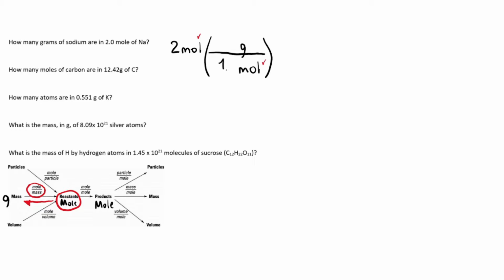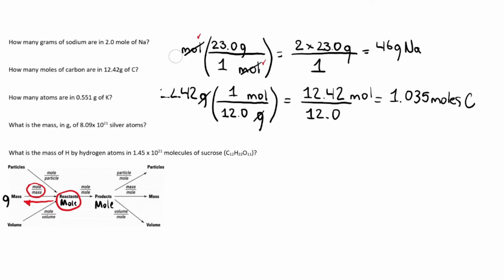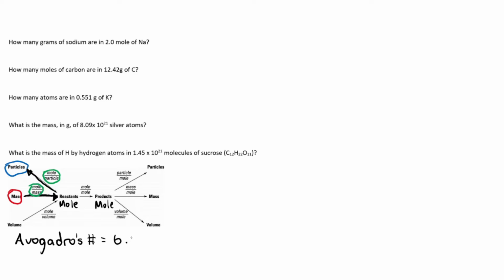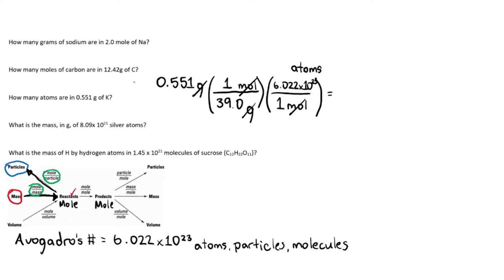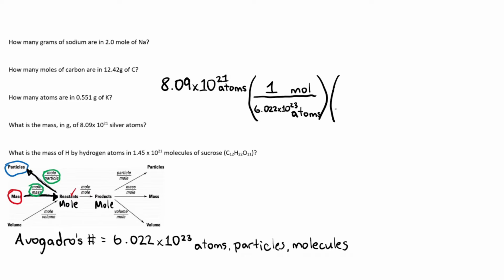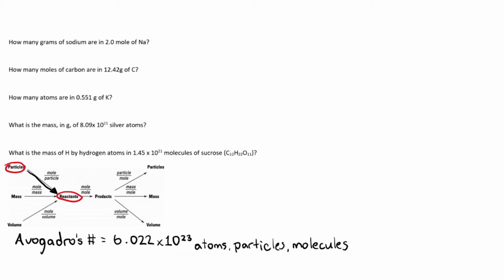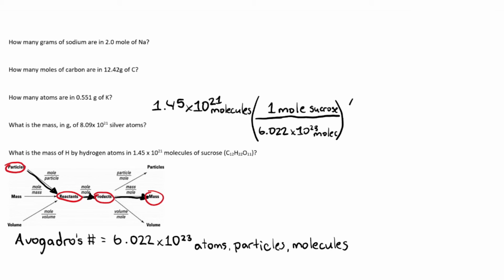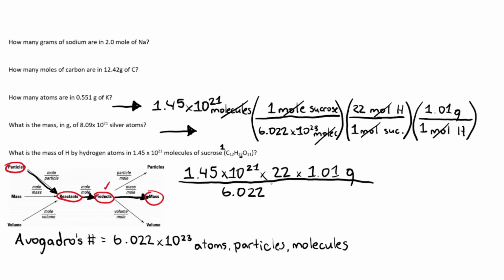College Chemistry: Mole Conversion Problems Using Dimensional Analysis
How many grams of sodium are in 2.0 mole of Na?

How many moles of carbon are in 12.42g of C?

How many atoms are in 0.551 g of K?

What is the mass, in g, of 8.09x 1021 silver atoms?

What is the mass of H by hydrogen atoms in 1.45 x 1021 molecules of sucrose (C12H22O11)